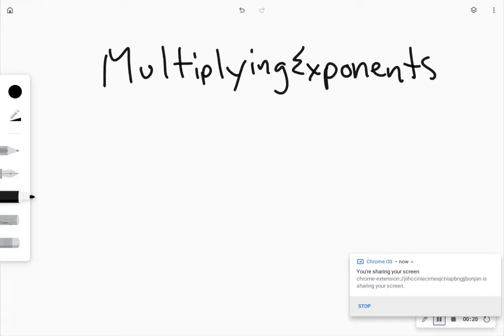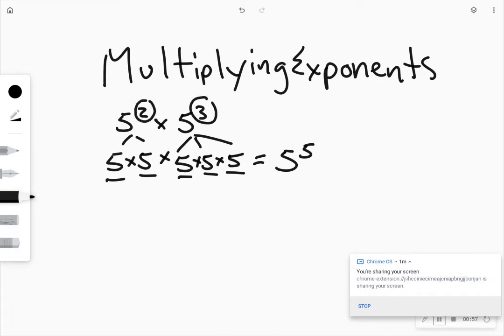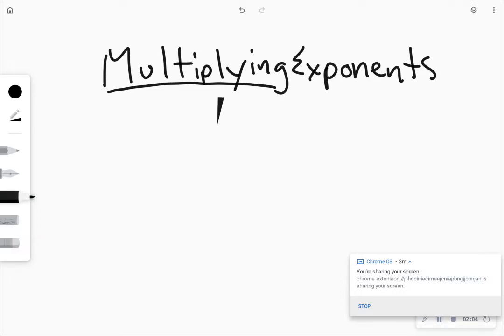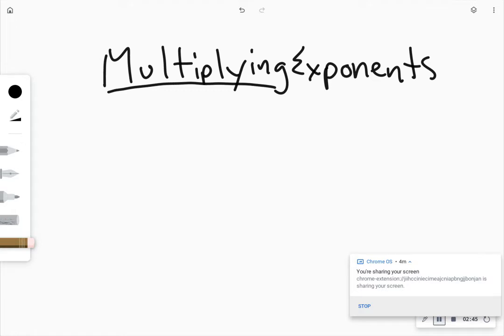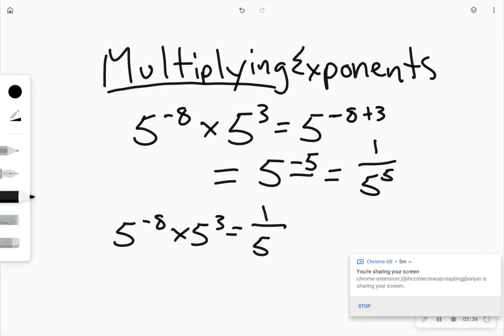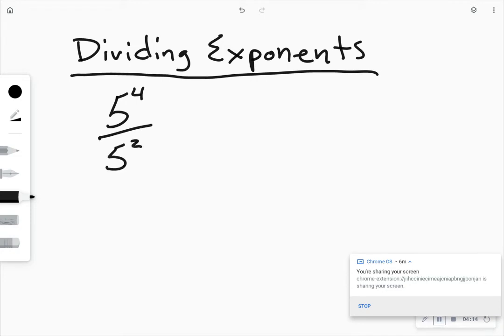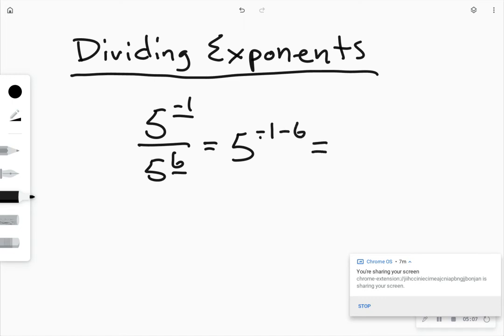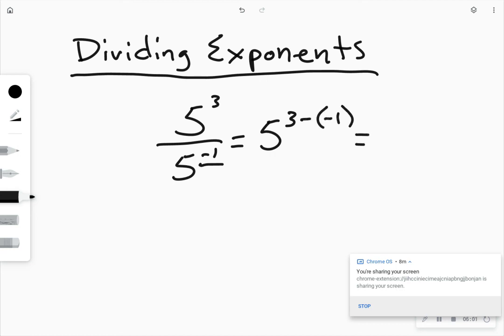2.1b Multiplying and Dividing Exponents